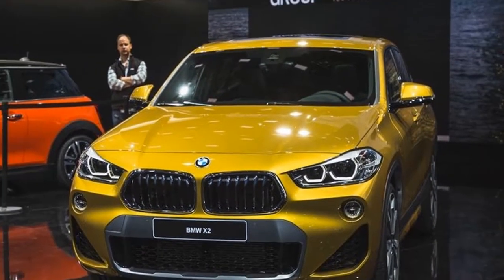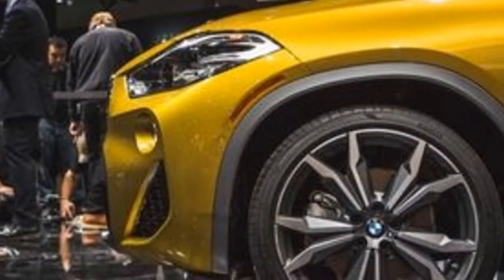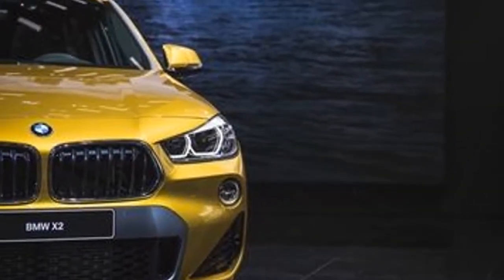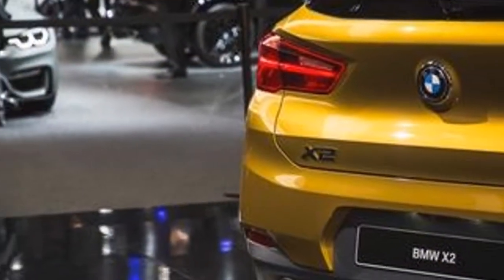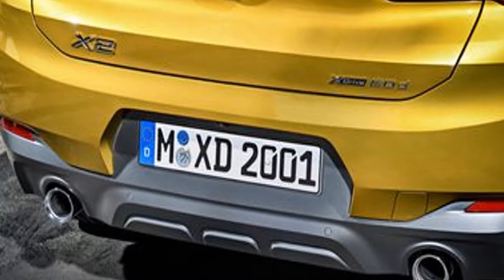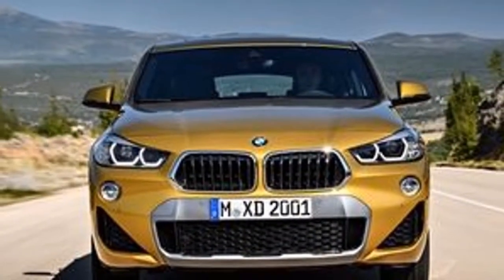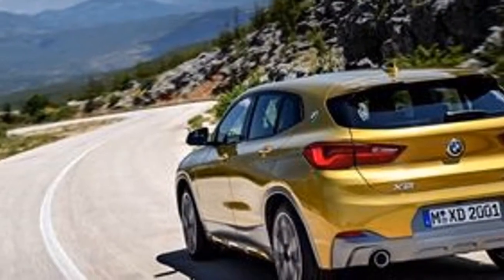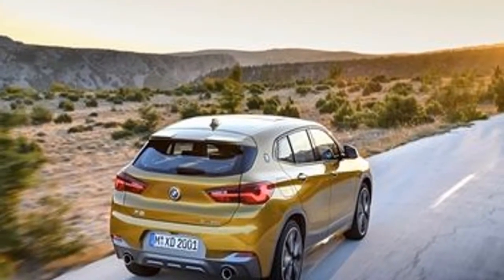2018 BMW X2 Bavaria's Zestier Subcompact SUV